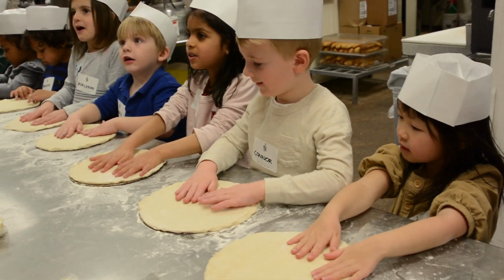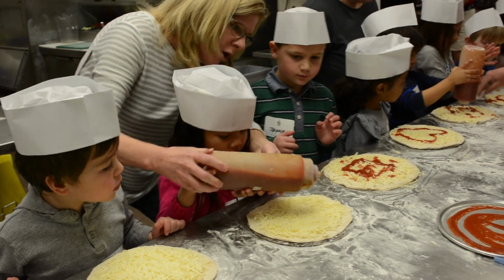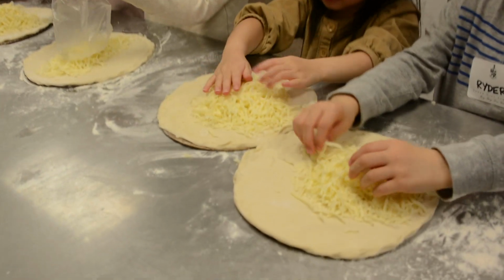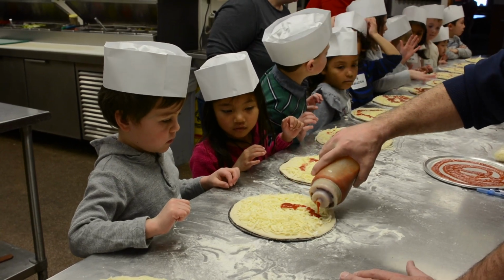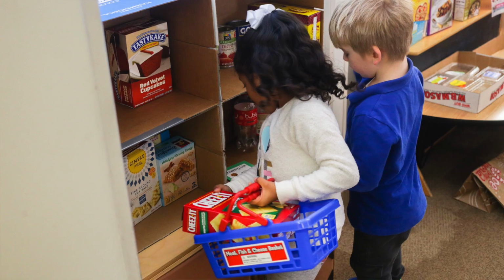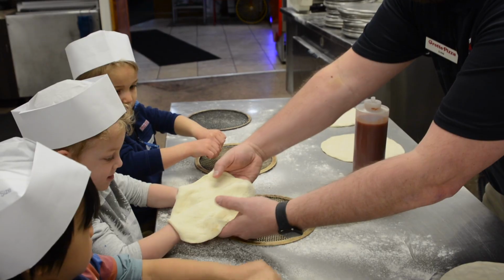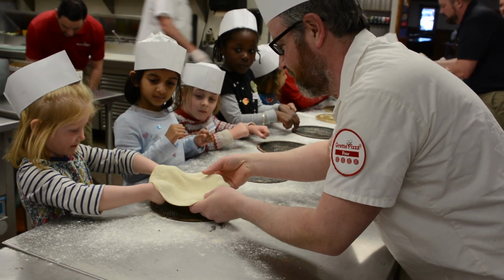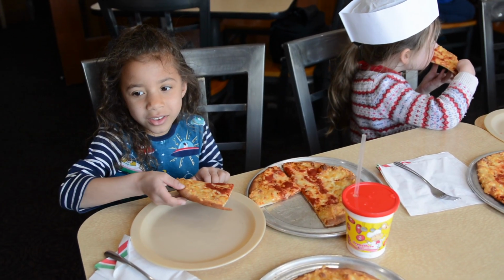PreK Field Trip to Grotto Pizza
PreK students went on a field trip to Grotto's for a hands-on learning experience on how to make pizza.